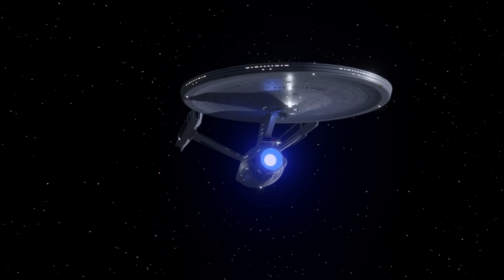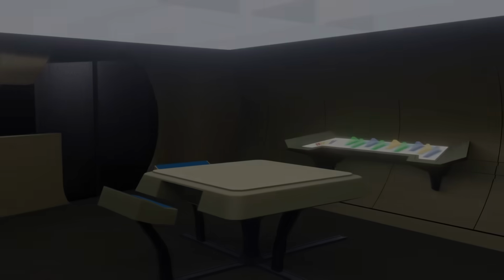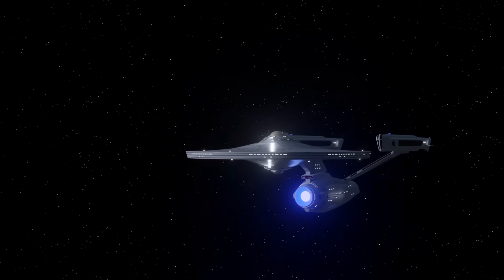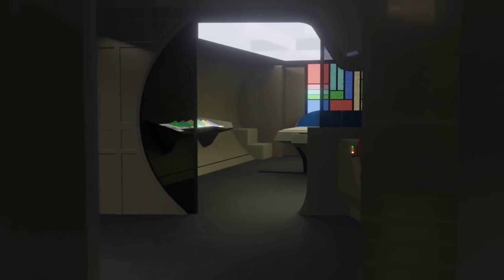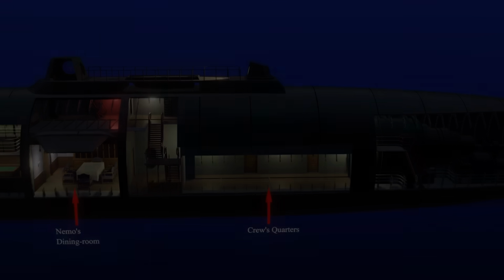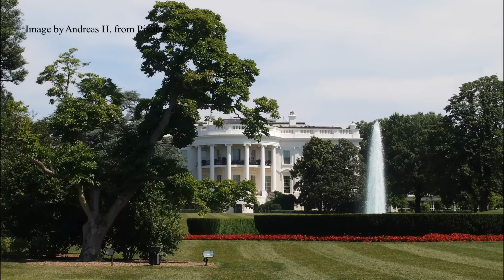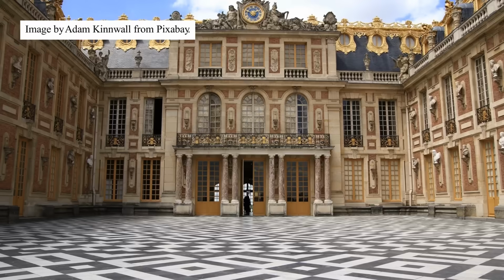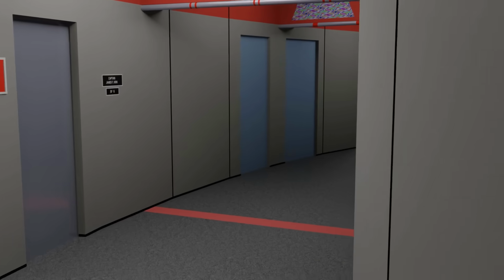The Kirk's Quarters Question: why so small?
In what you might well consider a very British angle on the subject, we consider the quarters of Captain James Kirk. He was the captain, an important man, so why was his cabin so small?

In this video, we ponder over the significance of magnificence (told you it was a British angle), and also offer a suggestion for the best location for suitable captain's accommodation, using the idea of 'the great cabin'.

(Do please ignore the fact that I used the same piece of footage three times by accident.)

For speculations over what might be under the refit bridge, have a look at my video by following the

Ocean video by Christian Bodhi.
Pixabay images by Pete, Ludyxa, Bruce Corneille, Paul, Adam Kinnwall, Balichaca, Pexels, Ad Vertentie, VIVIANE M., and Andreas H.